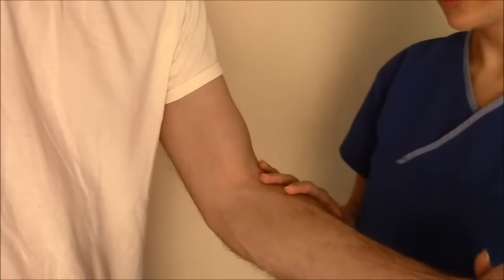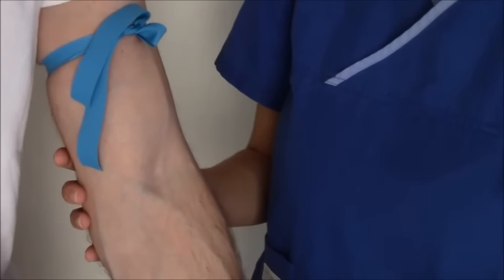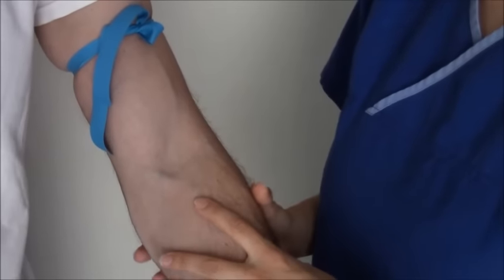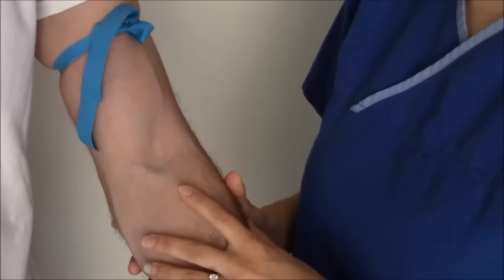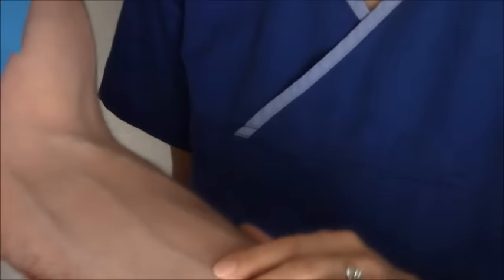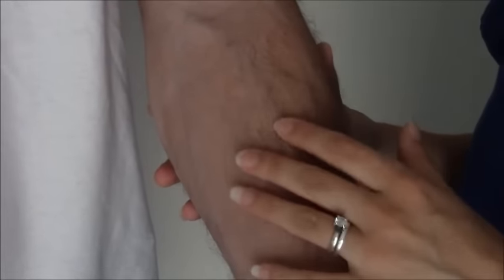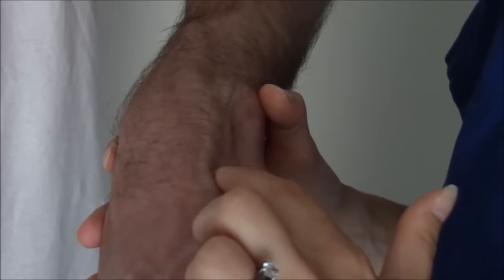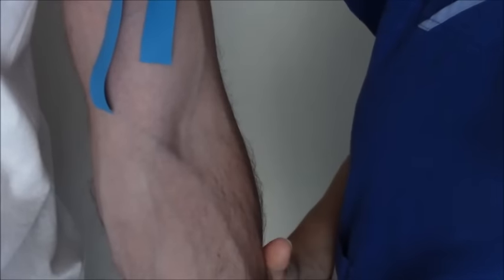How to Find a Vein When Starting Ivs or Drawing Blood Tips in the Arm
Learn how to find a vein using a tourniquet when drawing blood or starting an IV in the arm (antecubital AC area). This video is a teaching tutorial for nursing students, new nurses, or phlebotomists on how to find the cephalic, basilic, and medical cubical veins in the antecubital area of the arm.

Finding a vein can be difficult when you are a new nurse, phlebotomist, or healthcare professional. Some patients have small veins covered in a layer of subcutaneous fat. In this video, I demonstrate tips to find a vein using a person with very visible veins.